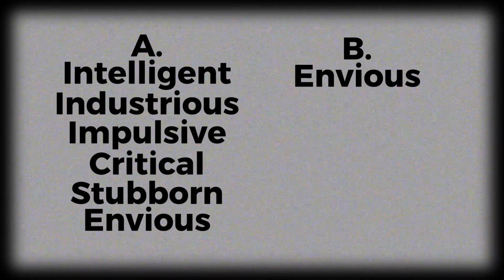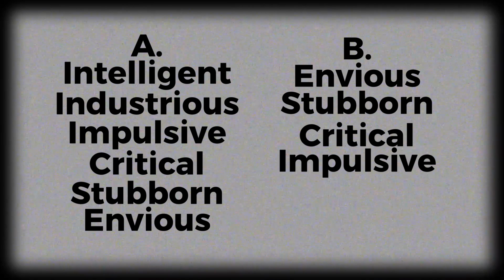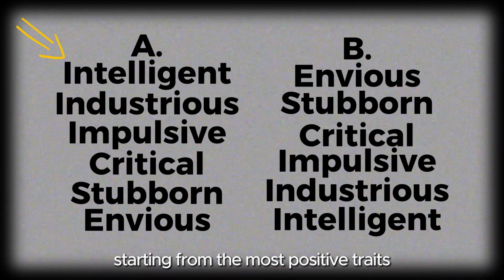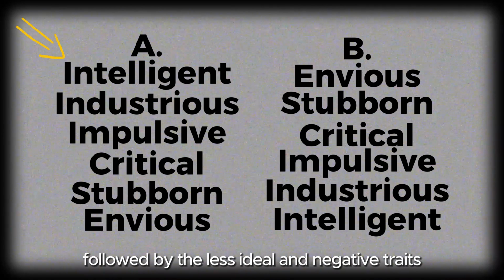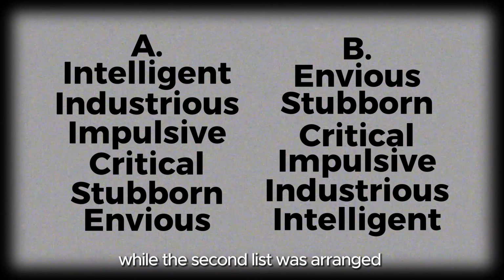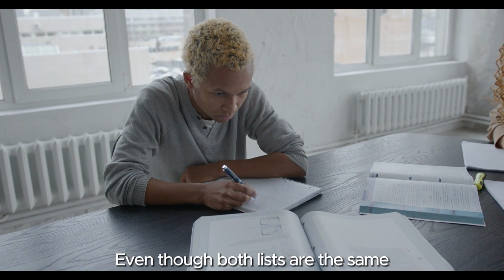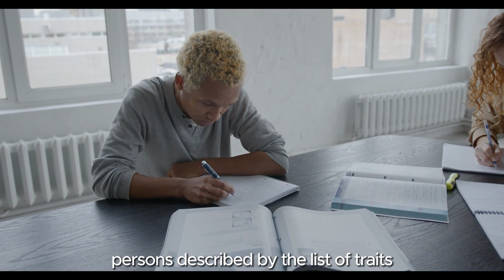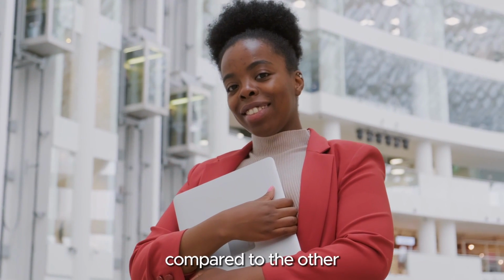What is the Serial Position Effect: 5 Life-Changing Strategies You Need to Know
In this video, we're going to take a look at what is the Serial Position Effect, how it works, and 5 life-changing strategies you need to know! To fully understand how the Serial Position Effect works, we'll begin by dissecting the primacy and recency effect, some of the examples and finally how we can use it to our advantage. Get ready for an exciting journey of learning and enhancing your mind! 🌟💡

🍀Here are some of the resources that may be helpful for your personal development journey:

💡About Brain Better💡

Brain Better aims to help you optimize your success in all aspects of life through providing life coaching, interesting insights and food for thought as you embark on this self improvement journey. Our channel features a wide range of topics such as self improvement guide, soft skills, relationship, leadership, communication, psychology, interesting facts, personal development plan, emotional intelligence and many more!

We believe that lifelong learning is the key to success and we are passionate to empower you in your pursuit of becoming self developed. We aim to add value to you through the videos we make and build a community of success chasers who value personal growth and personal empowerment. Let's inspire one another and continue to learn together through this platform!